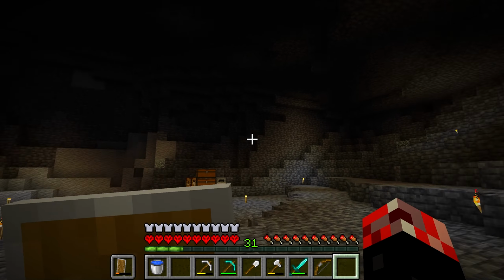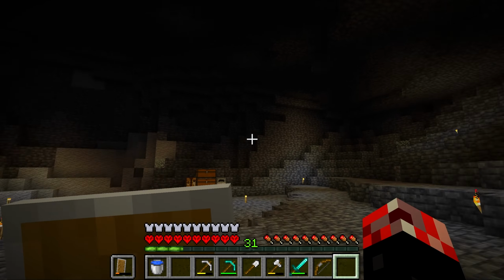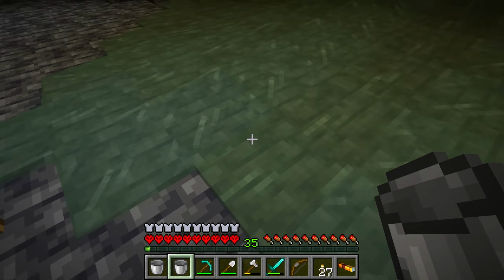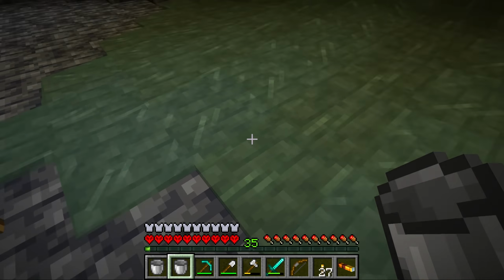Starting Our MOB FARM! - Minecraft Hardcore 1.17 #4 (Minecraft Survival)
Let's Play Minecraft Hardcore Survival (1.17) - Today, we begin on a Minecraft hostile mob farm but underground in the Minecraft 1.17 caves! We also do a couple odd jobs around our Minecraft world!

Welcome to my Minecraft Hardcore Survival Let's Play! In this Minecraft Survival Hardcore Let's Play, we'll be attempting to survive in the Minecraft 1.17 Caves and Cliffs Update snapshots with the brand new Minecraft 1.17 cave generation! We'll be attempting to get as far as possible in our Minecraft Hardcore Survival world here with just ONE life! If we die in this Minecraft Hardcore world, the Minecraft world is irreversibly deleted and we'll have to start a new Minecraft Hardcore world! Let's see how far we can get in this Minecraft Hardcore Survival Let's Play! Enjoy!
▶ The Seed for this Minecraft Hardcore Survival World
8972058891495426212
"DEFAULT" World Type
(PLEASE don't spoil anything in this Minecraft seed in your comments!)
♬ Background Music
Ending - "Solar Wind" (By Approaching Nirvana)

This is Episode 4 of my Minecraft Hardcore Survival Let's Play!